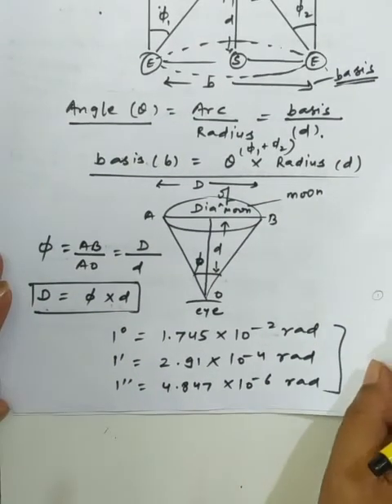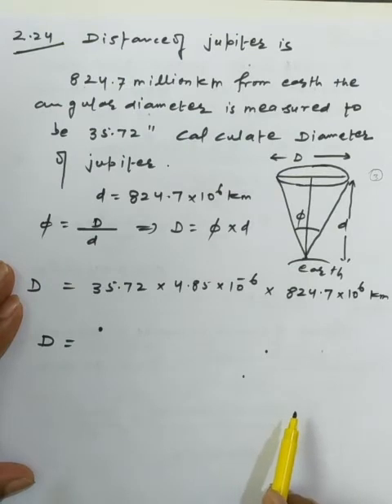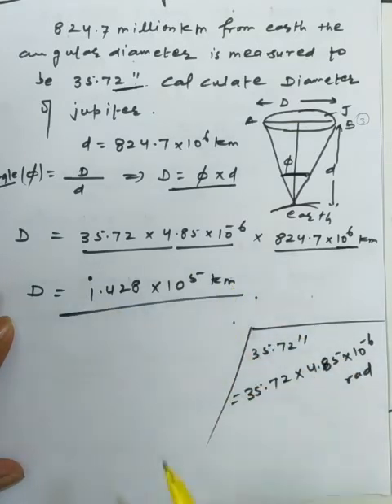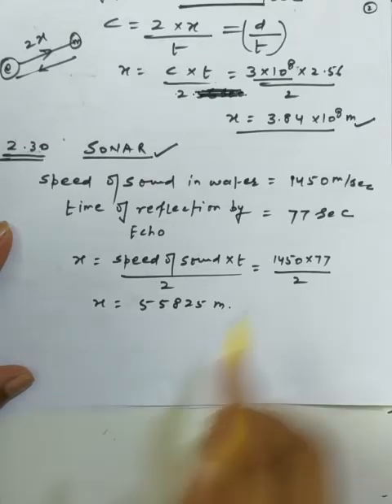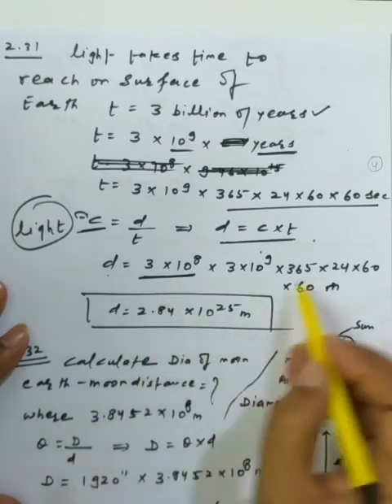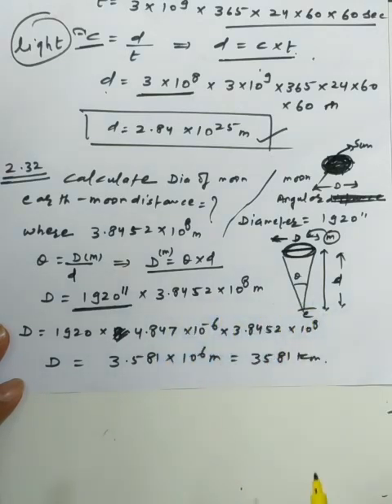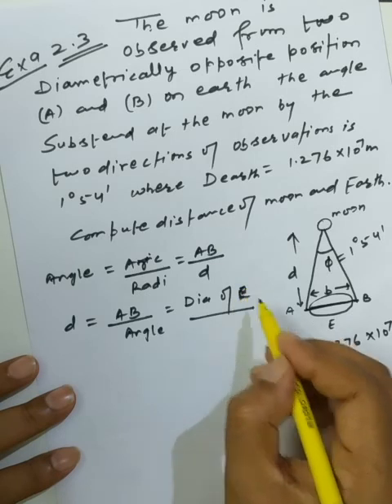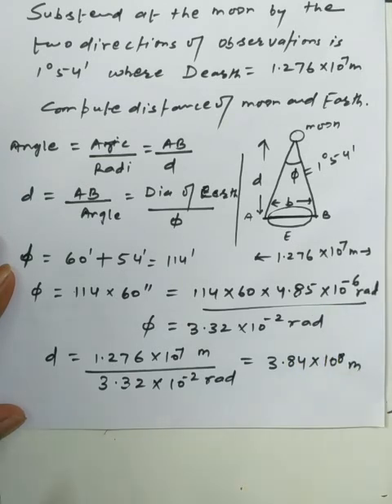Revision of parallax method and numericals